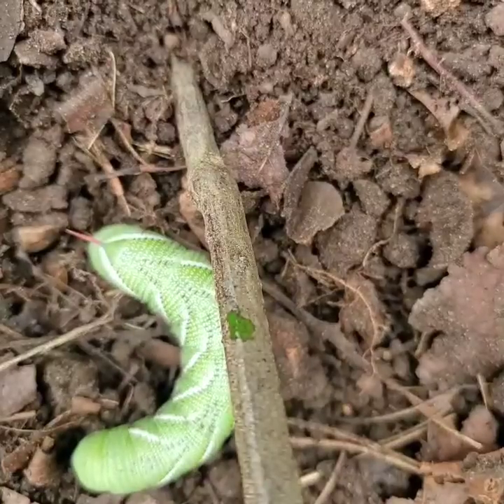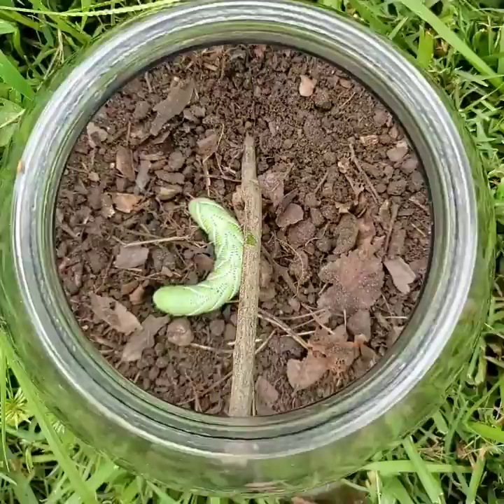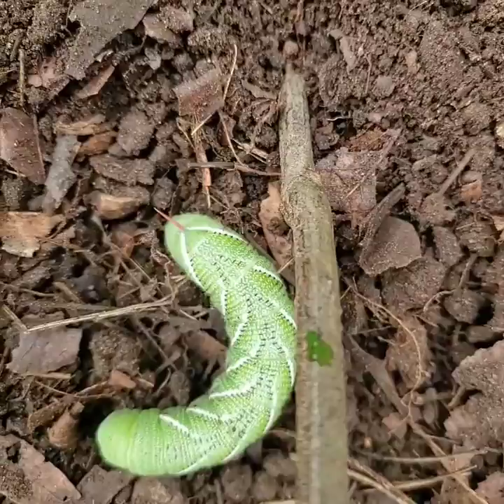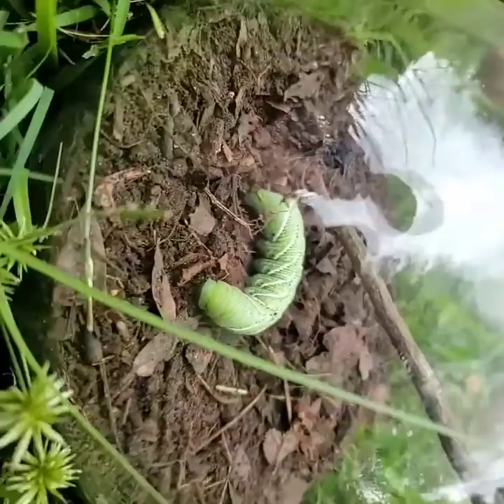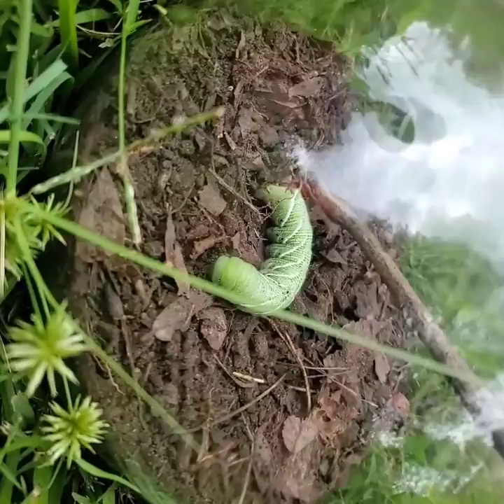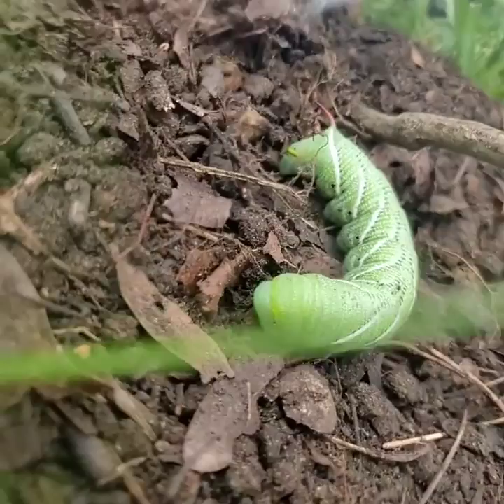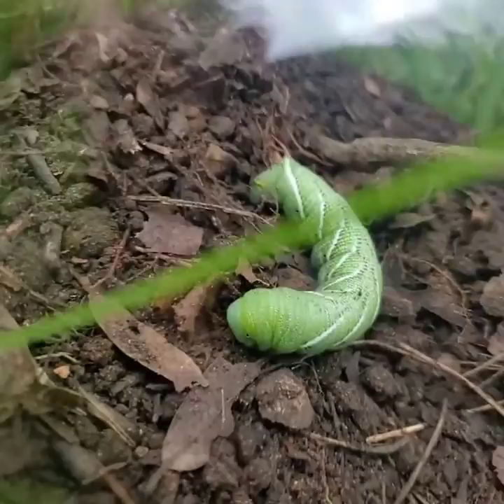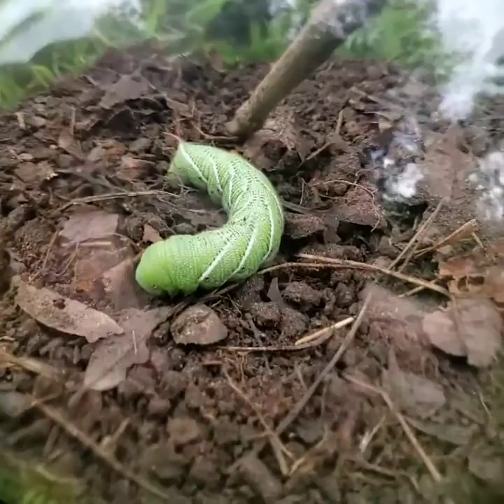hornworm tomato or tobacco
this video was taken a few weeks ago, maybe a month or longer. It's a caterpillar we took from our tomato plant and housed in a terrarium, that quickly turned into a tomato jungle. If you look at the video of J holding the chrysalis, this is the same caterpillar after he burrowed into the dirt of our terrarium to begin his transformation 💚🐛